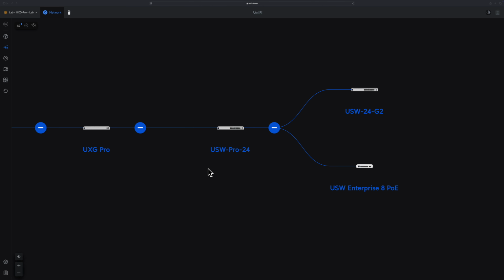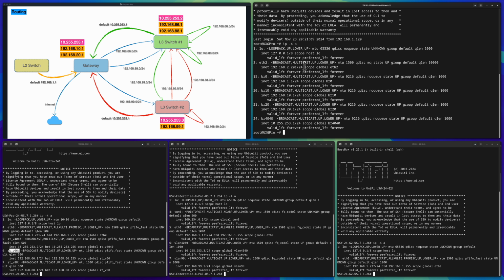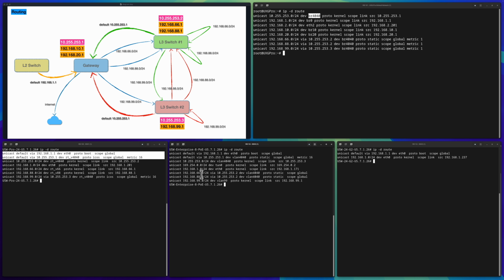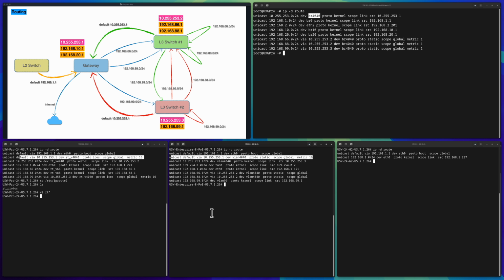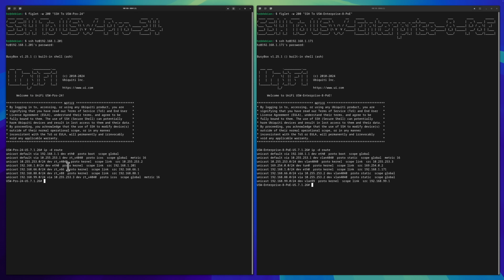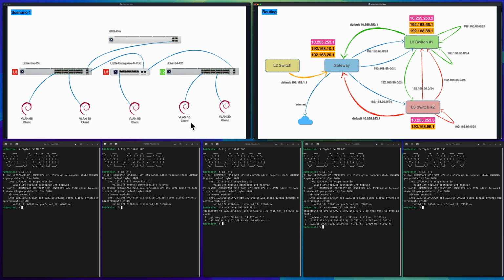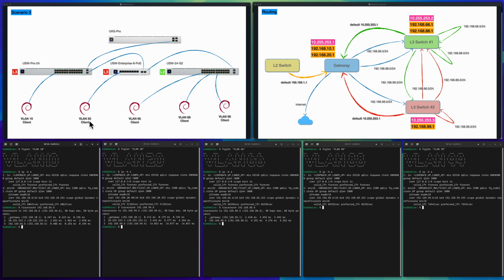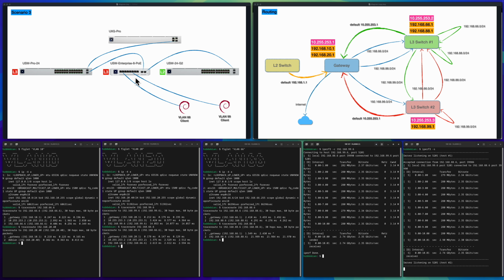Ubiquiti UniFi Gateway + L3 Switch + L2 Switch - How Routing Works